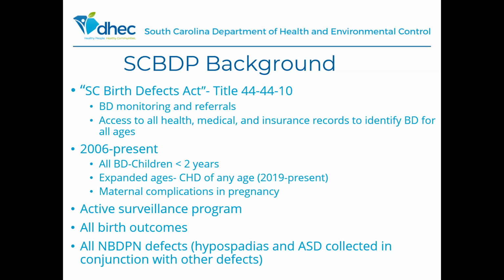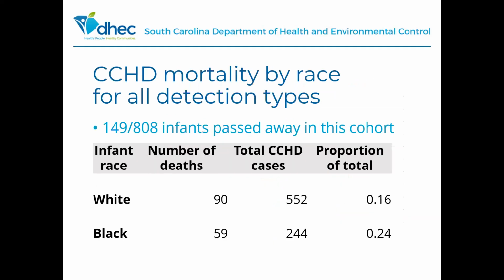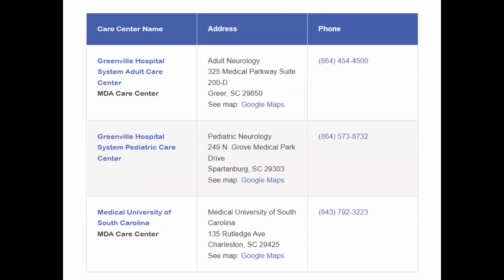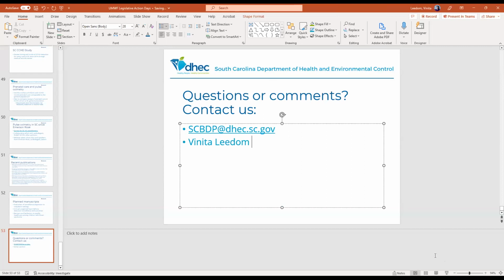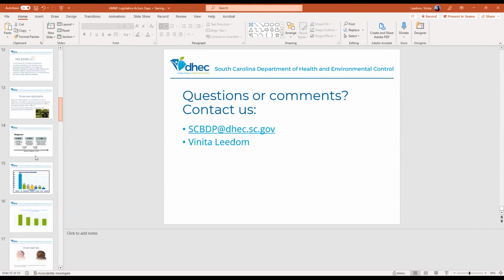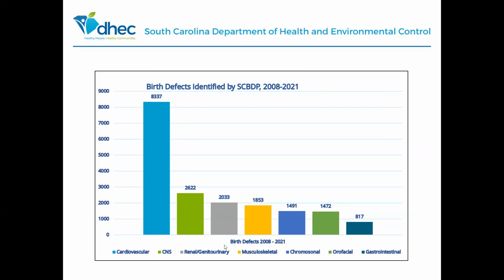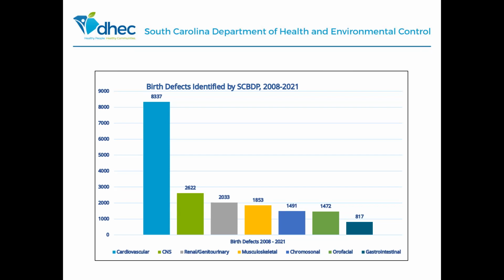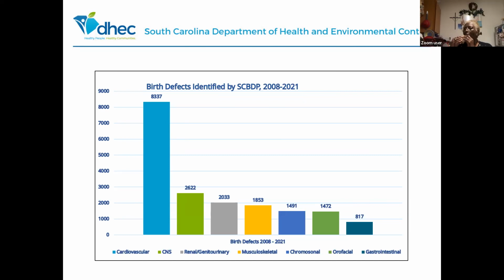SCCUWF - Legislative Advocacy Days Session 3 -Maternal Child Health/ Healthy Baby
Maternal Child Health/ Healthy Baby SCDHEC – Ms. Vinita Leedom